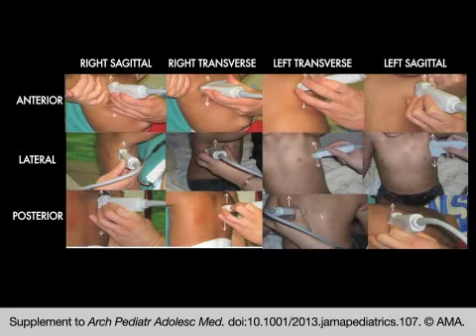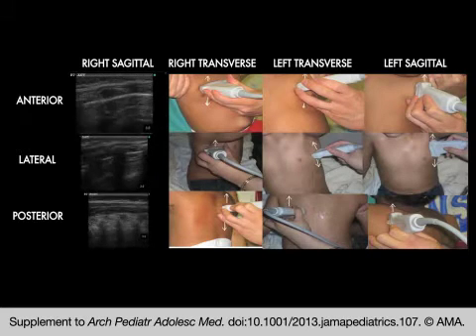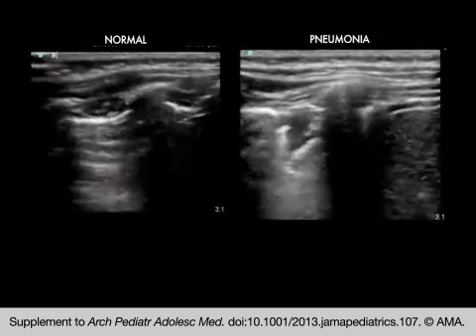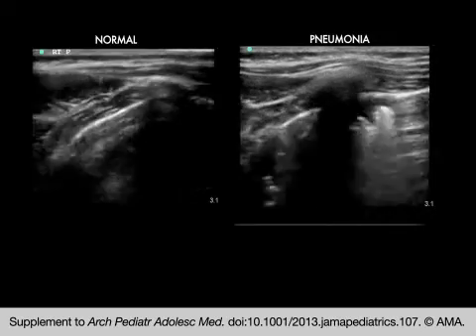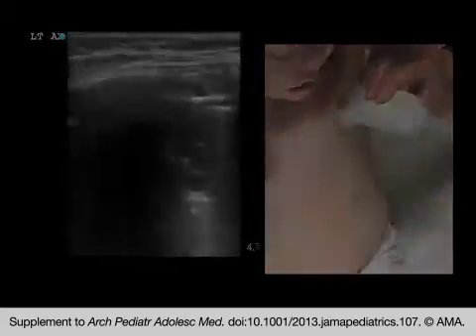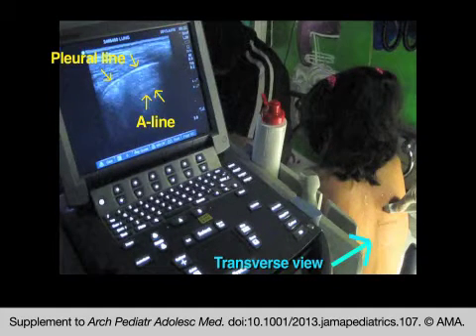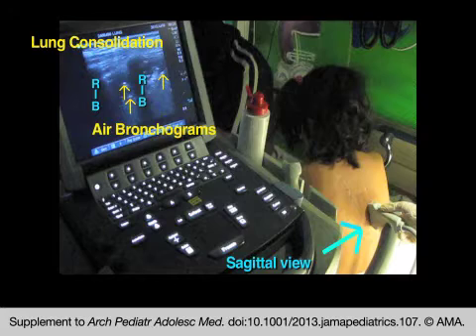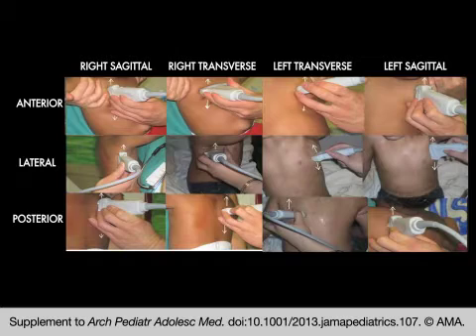Point-of-Care Ultrasonography for Diagnosis of Pneumonia in Children and Young Adults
JAMA Pediatr.